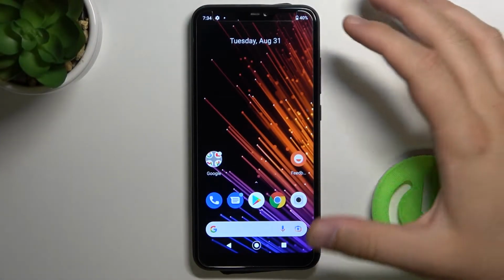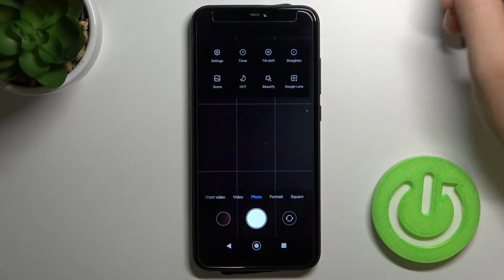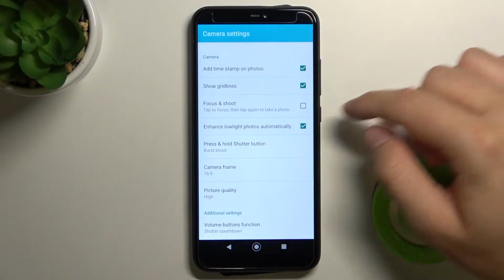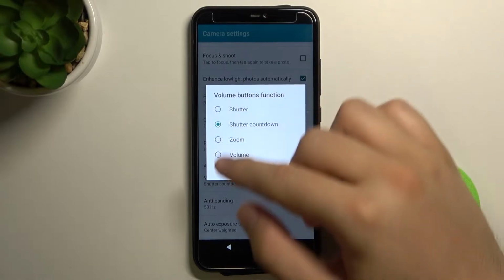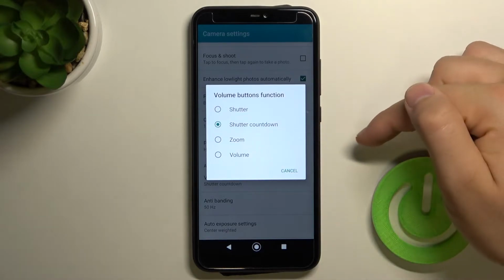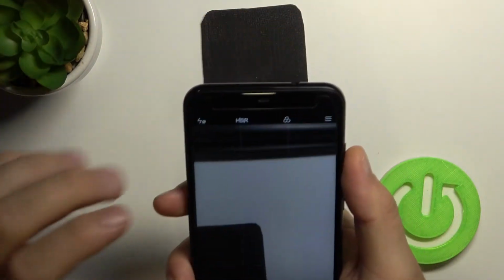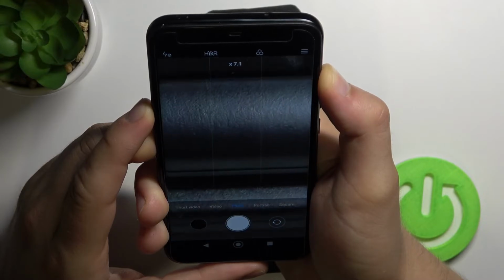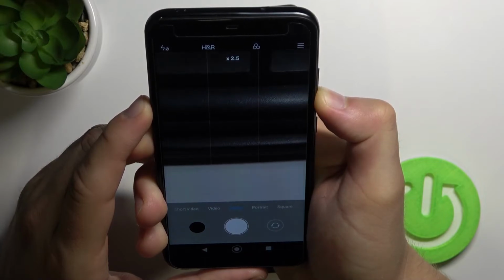How to Change Volume Button Function in XIAOMI A2 Lite – Volume Key Functions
Learn more about XIAOMI A2 Lite
Did you know that you can use the volume buttons on XIAOMI A2 Lite to take photos? Watch this short tutorial and follow our tips to learn how to change the function of the volume buttons on your XIAOMI A2 Lite. There are several functions you can set, use the volume button to take pictures, zoom in or change the sound volume. Customize the camera buttons according to your preferences and use the camera freely. Visit also our HardReset.info YT channel and discover lots of useful tutorials about XIAOMI A2 Lite.